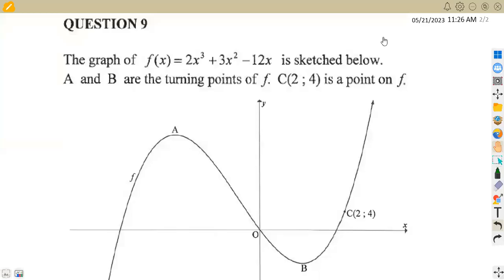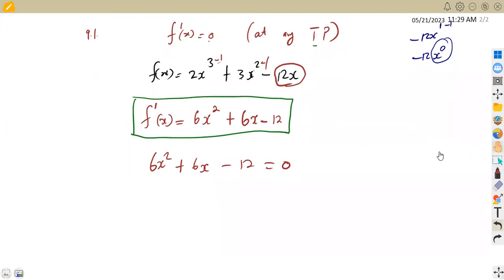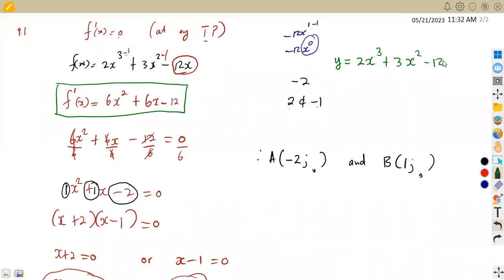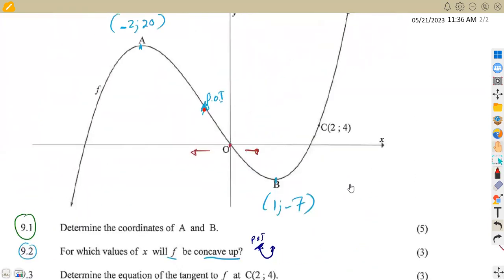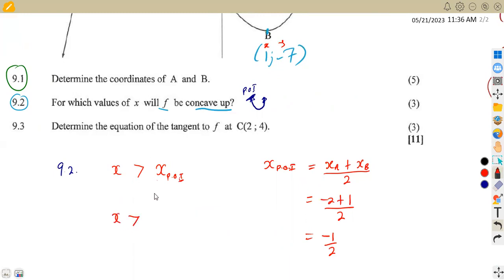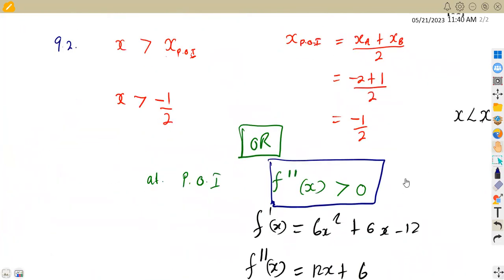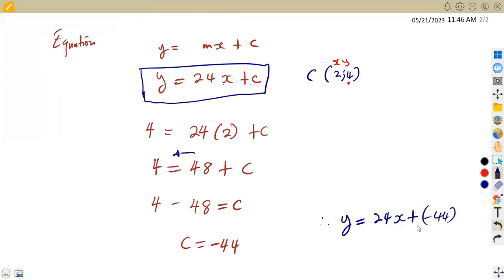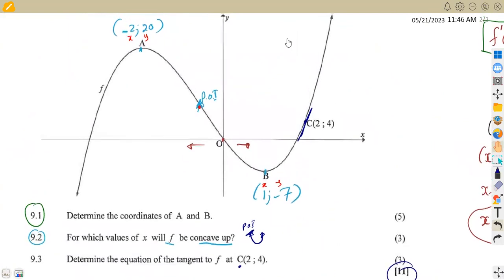Mathematics Grade 12 THE CUBIC FUNCTION - DIFFERENTIAL CALCULUS JUNE 2021 QUESTION 9 | PAPER 1